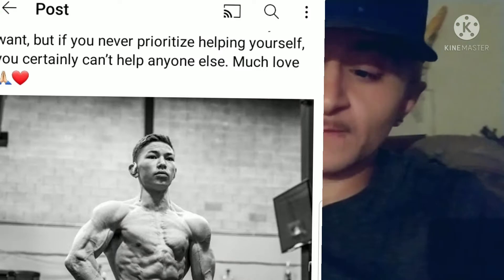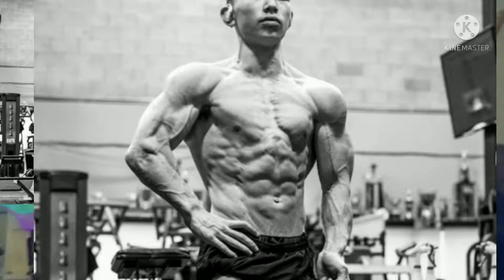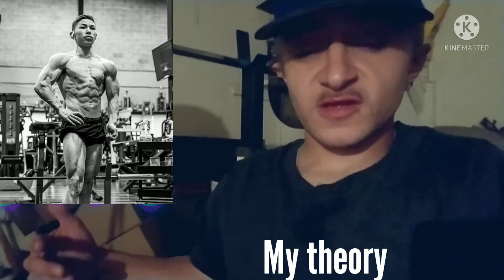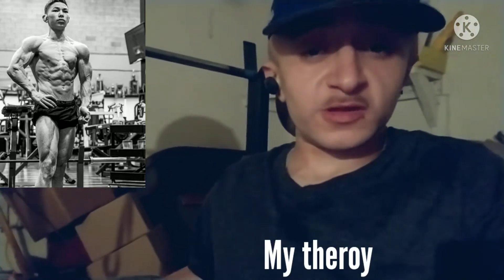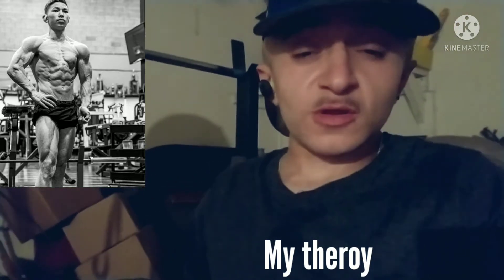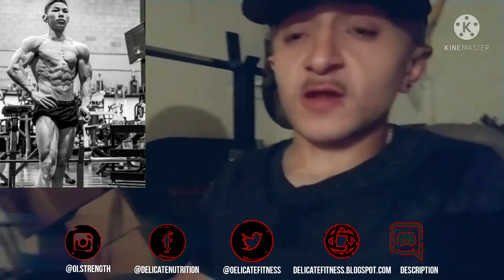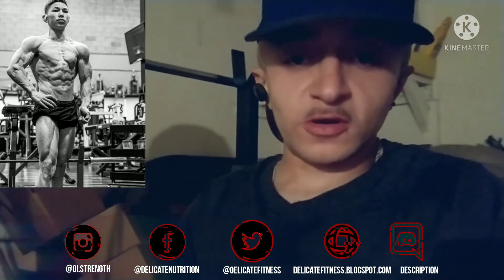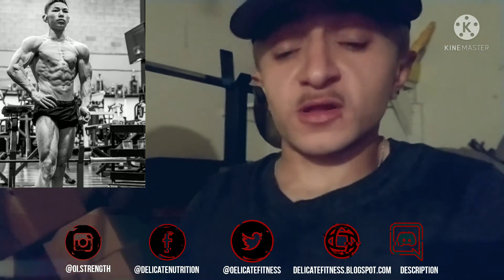Tristyn Lee's Small Chest But Why?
Reasons why TRISTYN LEE has a small chest, according to his fans

🔅 Social Links & More 🔅
☘️Natural Herbs for Muscles☘️
▶️Discount : FIVE$48598513
🌍 EARN MONEY using your DATA
💰 SAVE MONEY - USE DIGIT APP 💰
❗We'll both earn $100 when you join Chime and receive a qualifying direct deposit! Learn more.
💊KRATOM STORE💊
(KRAKEN KRATOM)